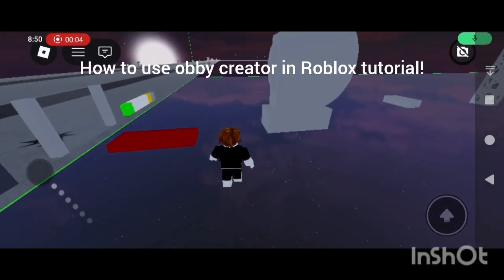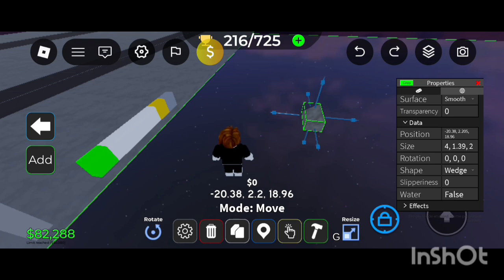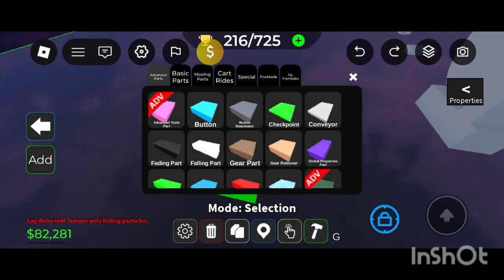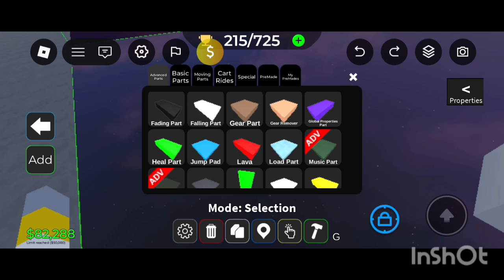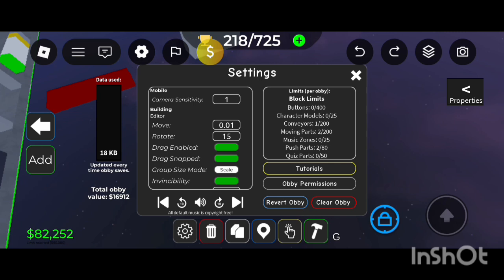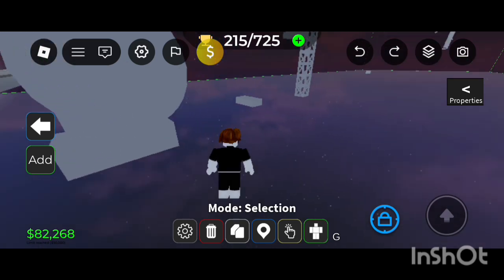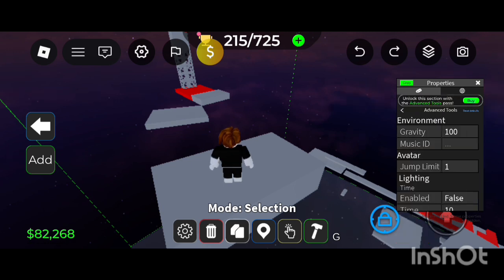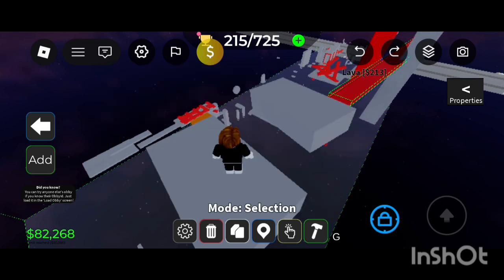How to play Obby creator in Roblox: Tutorial!